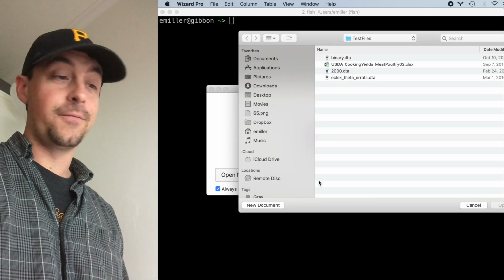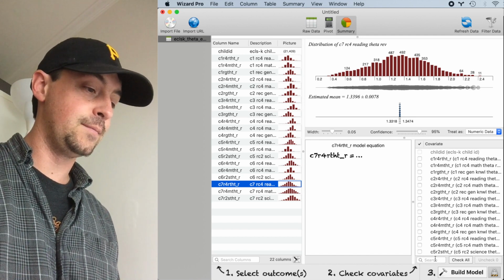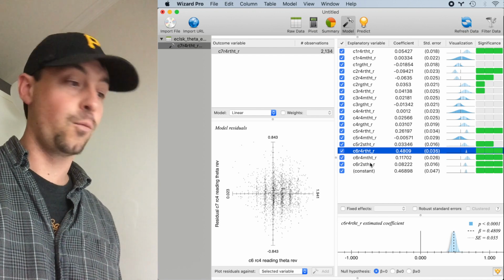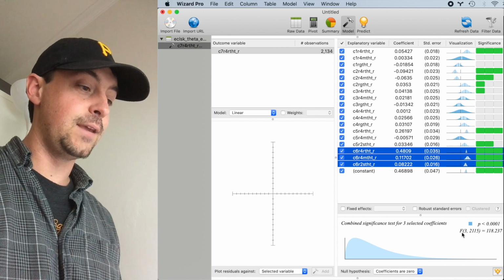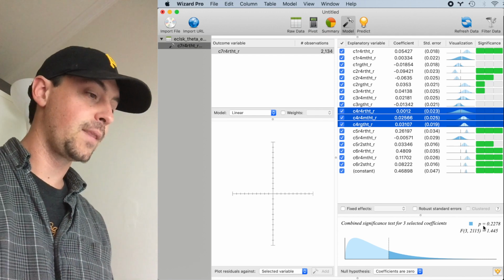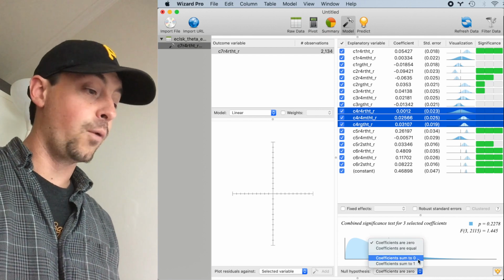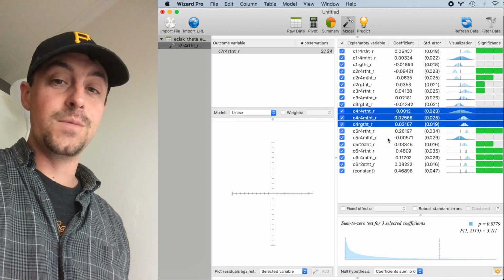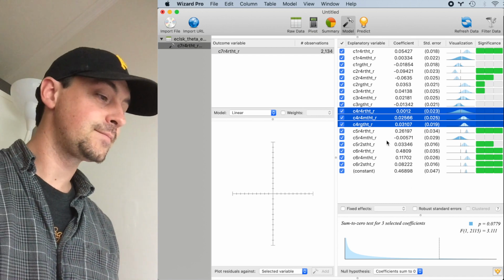Wizard for Mac: Testing joint significance of explanatory variables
If a group of coefficients contains statistically insignificant coefficients, a combined test can determine whether the group considered as a whole is statistically significant or not. Sometimes a group of coefficients may be insignificant when considered individually, but significant when considered as a group.

To test the combined significance of two or more model coefficients:

* In the Model view, select two or more coefficients in the explanatory variables table (Command-click or Shift-click to select multiple rows)
* Below the coefficient picture view, choose Coefficients are zero from the button labeled Null hypothesis
* The result of the combined significance test will appear in the coefficient picture view

To test the combined signficance of the model as a whole, simply select all coefficients.

Wizard performs joint significance tests using the Wald test. An F statistic is constructed for linear models, and a chi-squared statistic is constructed for non-linear models. Likelihood ratio and score tests are not available.

Other kinds of hypotheses can be tested in a similar manner by choosing a different null hypothesis.